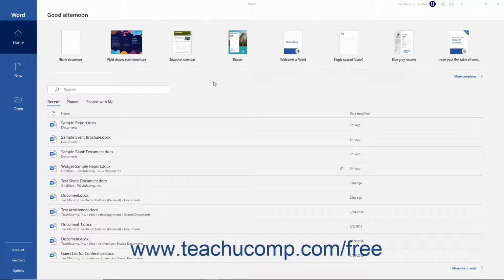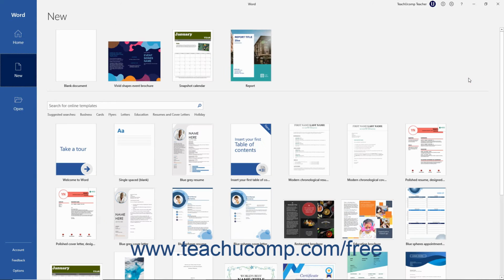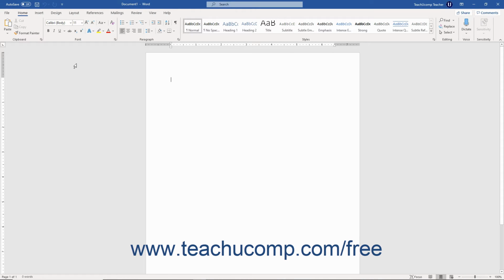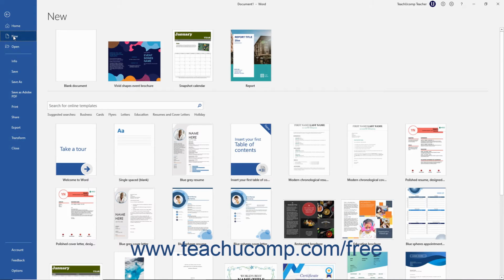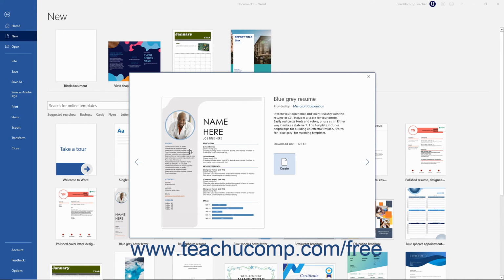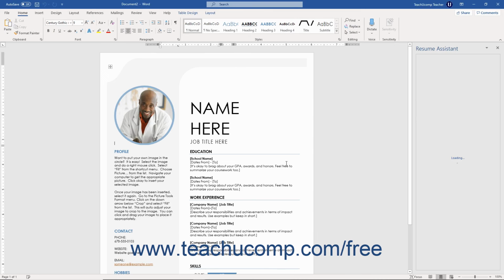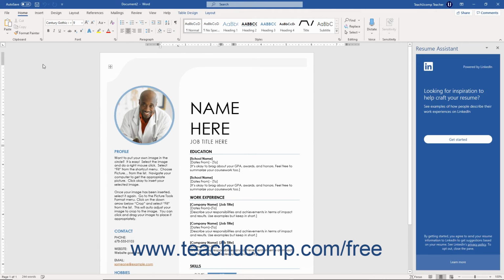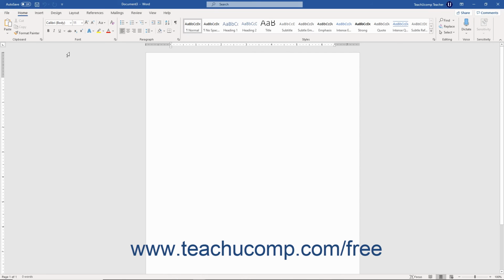Word 2019 and 365 Tutorial Creating New Documents Microsoft Training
FREE Course! Learn how to create new documents in Microsoft Word 2019 & 365 - the most comprehensive Word tutorial available. Visit us today!